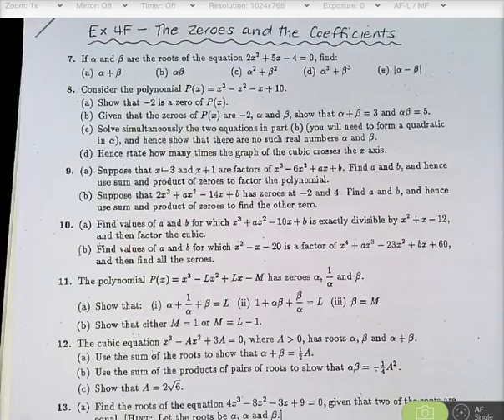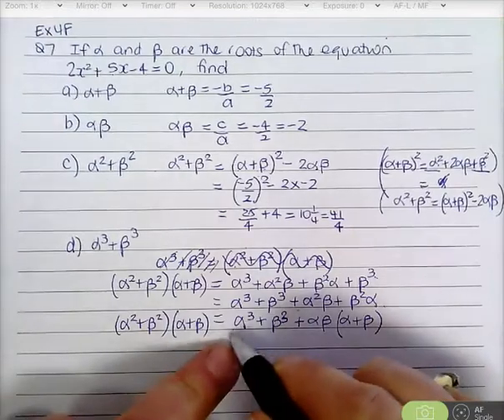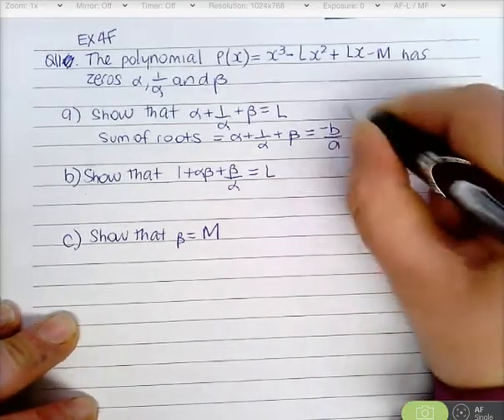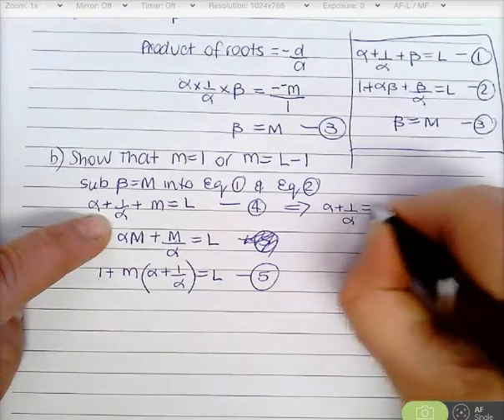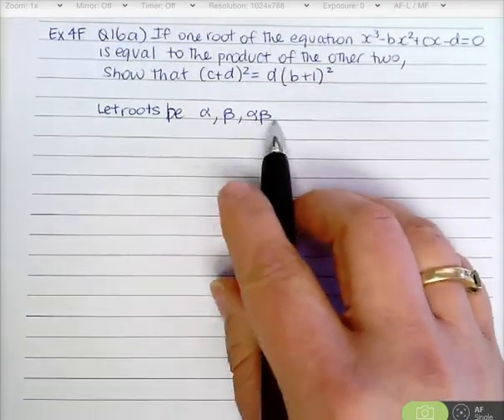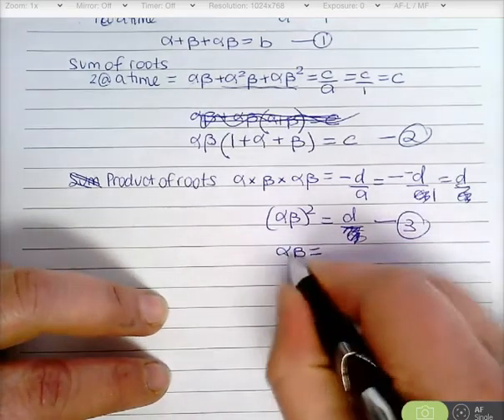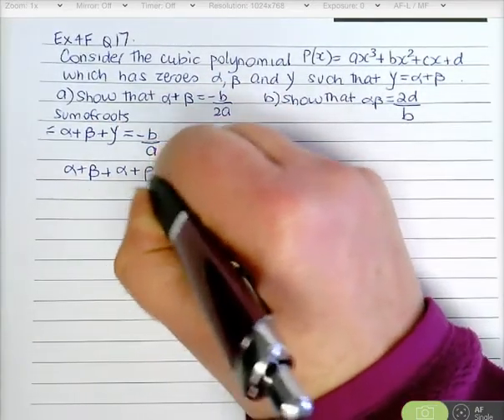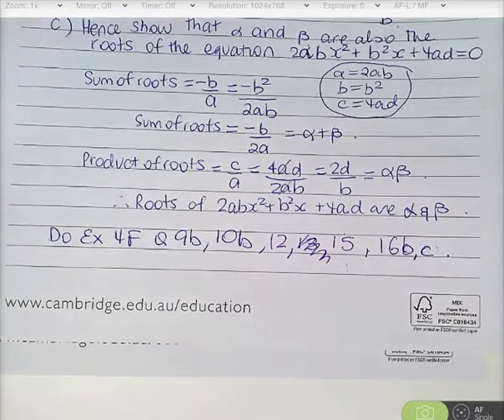Ex 4F worksheet Examples